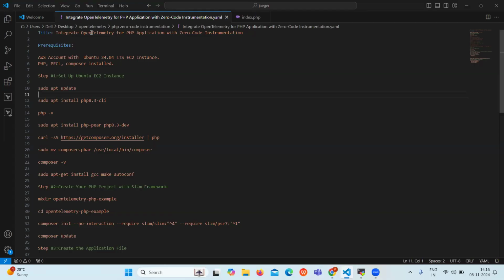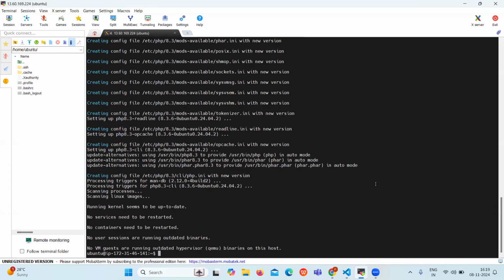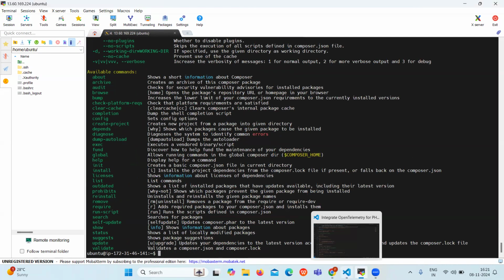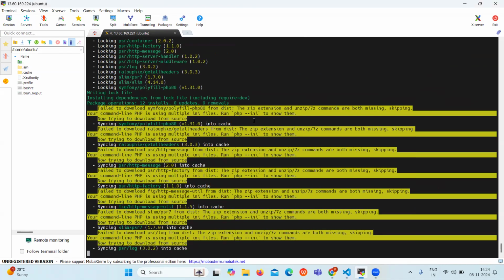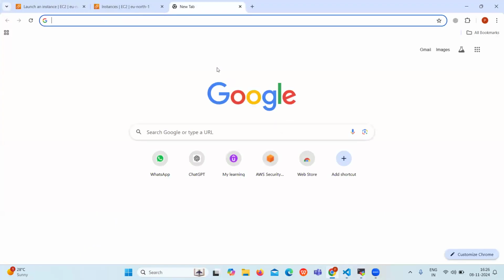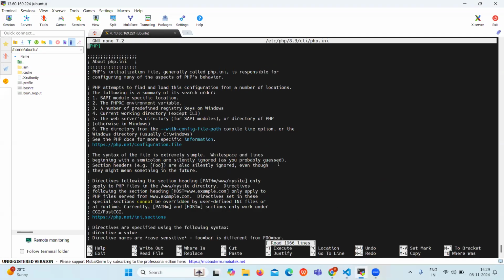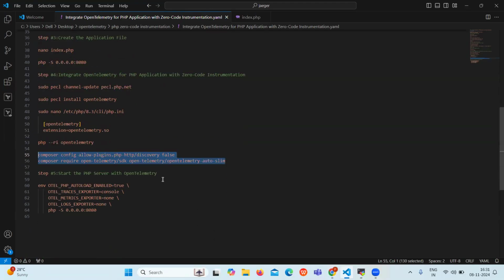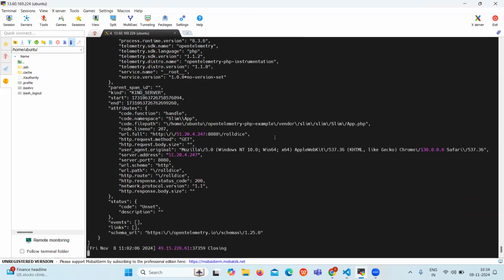Integrate OpenTelemetry for PHP Application with Zero Code Instrumentation | Observability Tutorial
In this video we are going to cover Integrate OpenTelemetry for PHP Application with Zero Code Instrumentation | Observability Tutorial | Observability with OpenTelemetry | OpenTelemetry Tutorial
0:00 Create Your PHP Project with Slim Framework
5:00 Integrate OpenTelemetry for PHP Application with Zero-Code Instrumentation